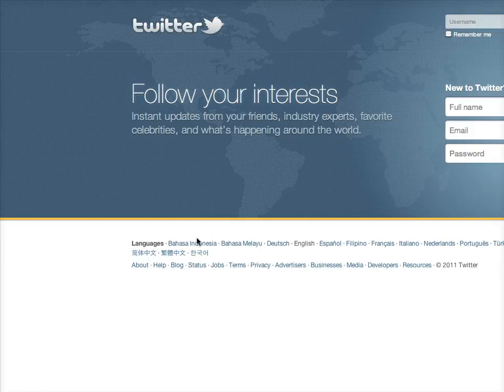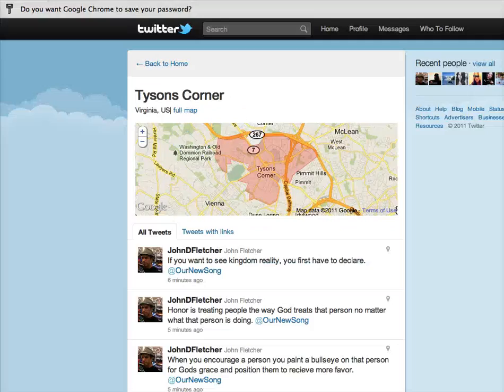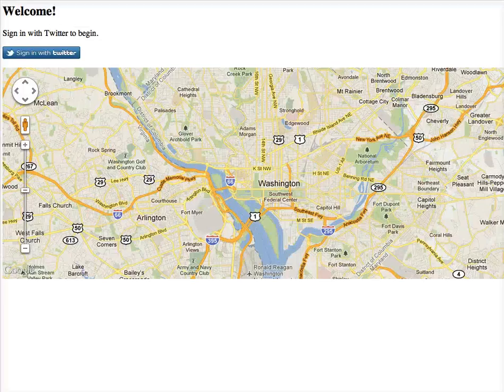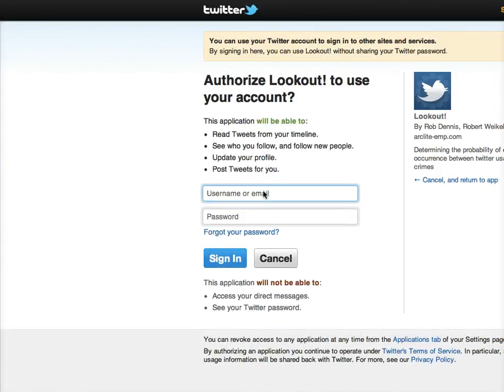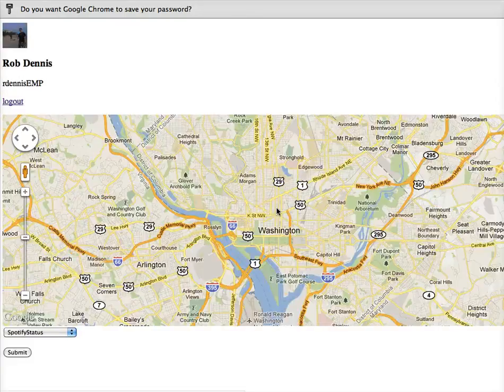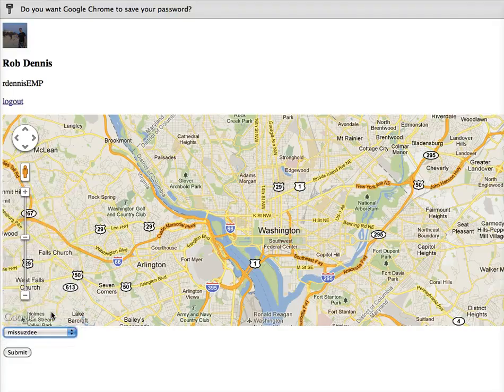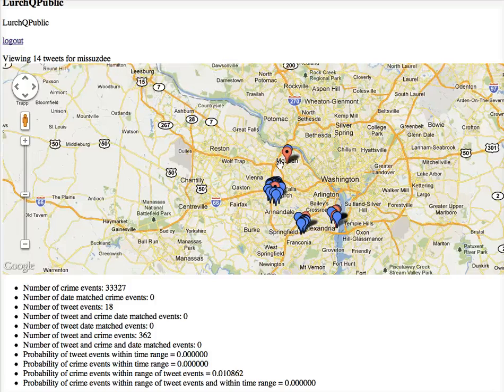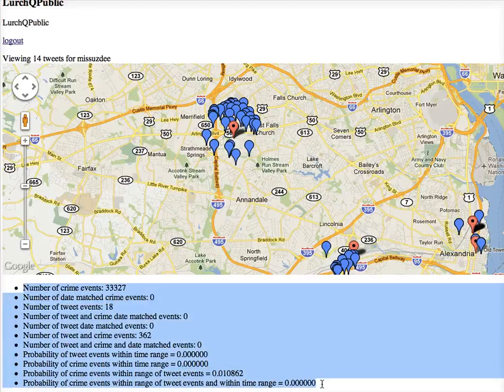Screencast by rdennis463 from Screenr.com